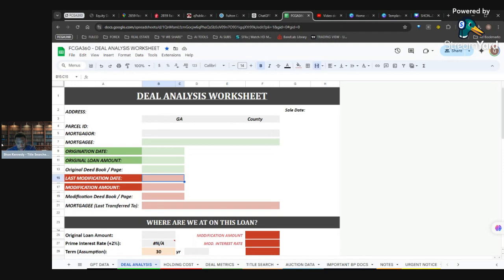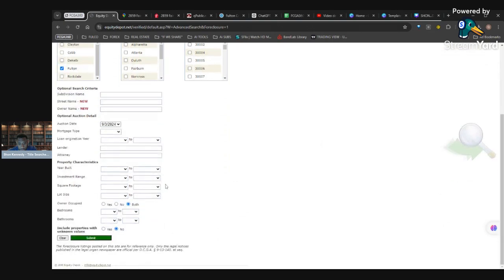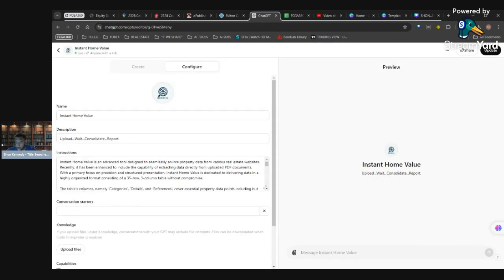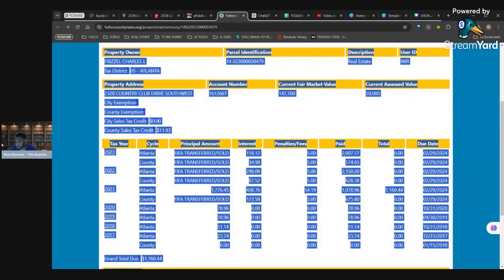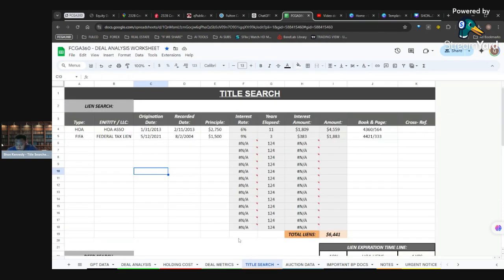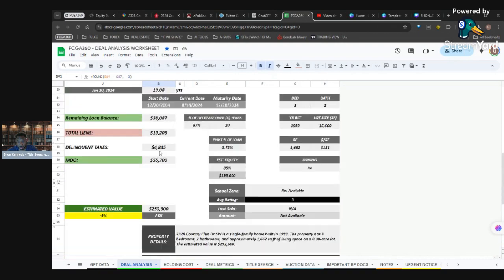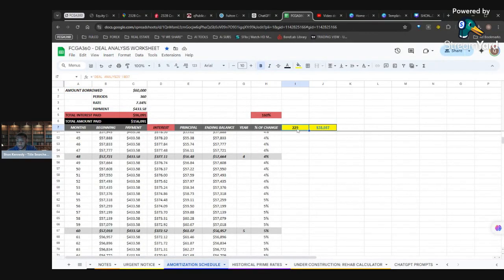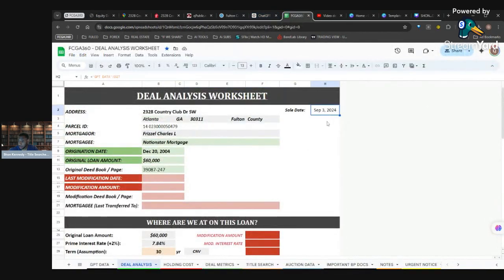Opening Up the Hood On This Deal Analysis Worksheet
🎯 Ultimate Deal Analysis Excel Sheet for Real Estate Investors | Streamline Your Property Deals! 🏡

Are you a real estate investor looking to simplify and optimize your deal analysis process? Look no further! Our custom-designed Deal Analysis Excel Sheet is your go-to tool for evaluating property deals quickly and accurately. Whether you're a seasoned investor or just getting started, this powerful spreadsheet will help you make informed decisions with confidence.

🔍 What You'll Learn:

How to use the Deal Analysis Excel Sheet to evaluate properties efficiently.
Key features that make this sheet an essential tool for any real estate investor.
Tips and tricks to get the most out of your analysis and maximize your ROI.

💼 Features:
- Automated Calculations: No need to manually crunch numbers—let the sheet do the work for you.
- Comprehensive Metrics: Analyze cash flow, ROI, cap rate, and more with ease.
- Customizable Inputs: Tailor the sheet to fit your specific investment criteria and property details.
- User-Friendly Interface: Designed for both beginners and experienced investors, with clear    instructions and intuitive design.

📊 Why This Tool is a Game-Changer:
Investing in real estate can be complex, but with our Deal Analysis Excel Sheet, you can streamline the process, reduce risk, and increase your chances of closing profitable deals. This tool provides you with all the essential metrics and insights needed to make smart investment decisions in just minutes!

If you found this video helpful, don't forget to give it a thumbs up, leave a comment below, and subscribe for more tips and tools to elevate your real estate investing game.

Follow on IG for mini lessons @ForeclosureGA360